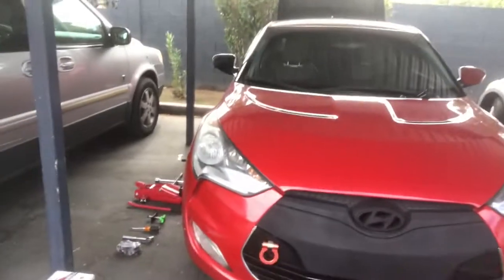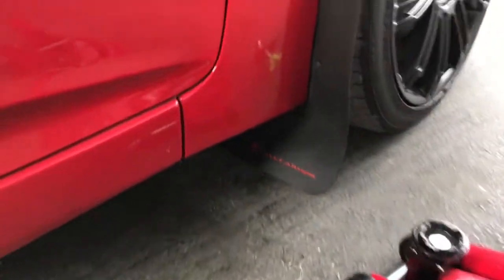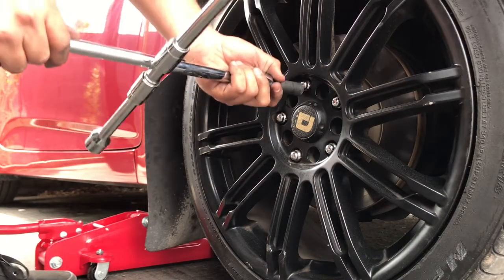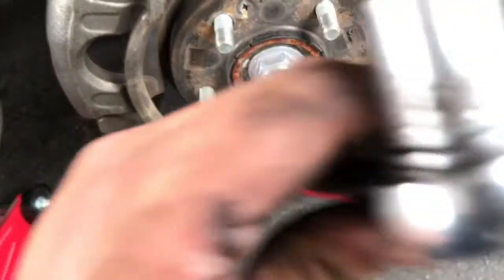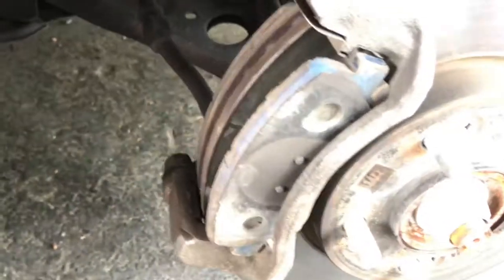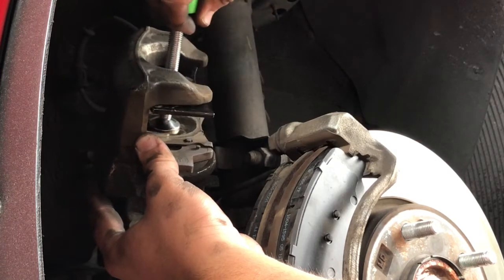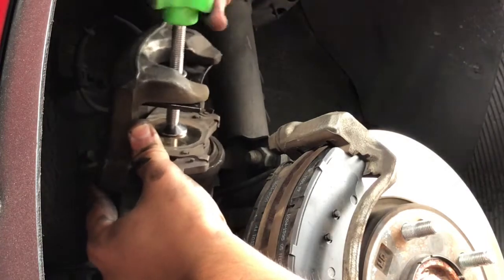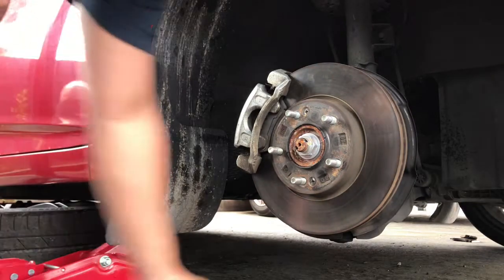|Changing Front Break Pads On A 2012 Hyundai Veloster|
So in this video i will be changing my worn out front break pads. Most cars will be similar. Hopefully after watching this you will be able to change your own brakes and save hundreds of dollars!!